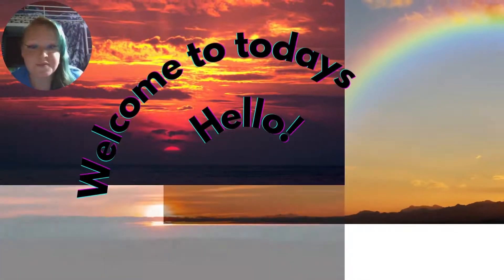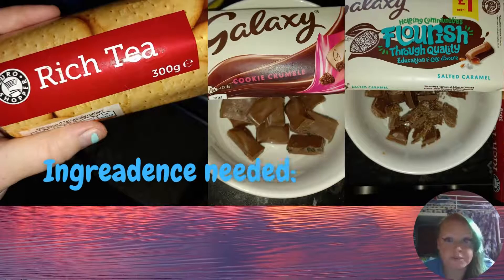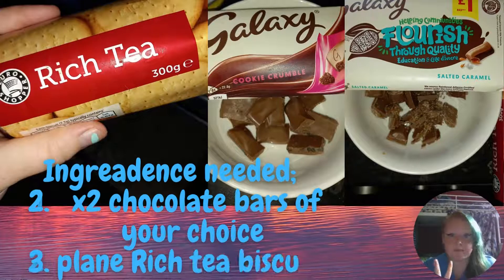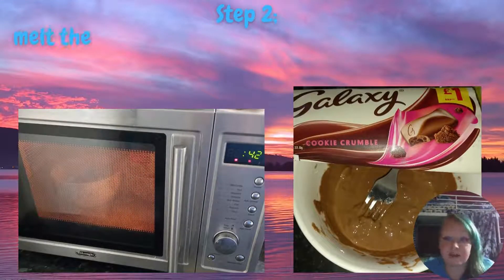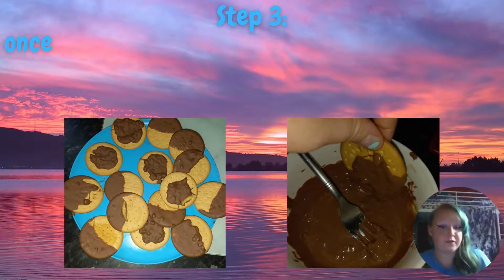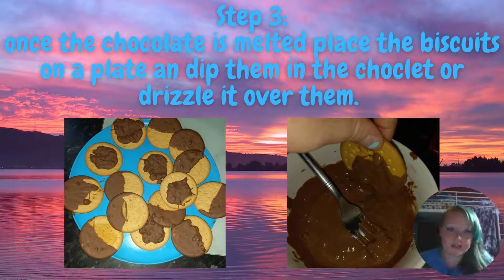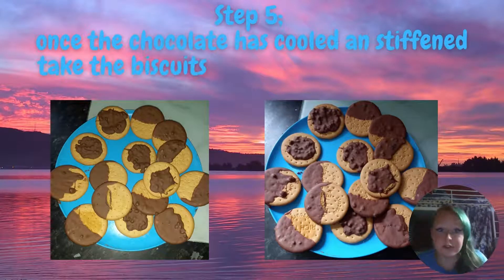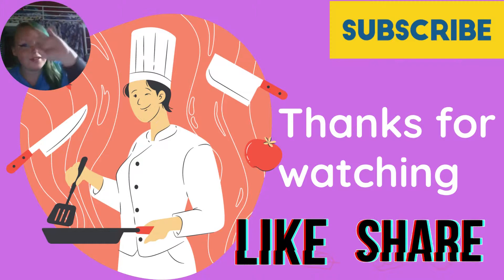Cooking/baking Episode 7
bake some fun easy treats with me quick easy an fun messy to great for kids party's

My social:
Twiter -  @officailjenna